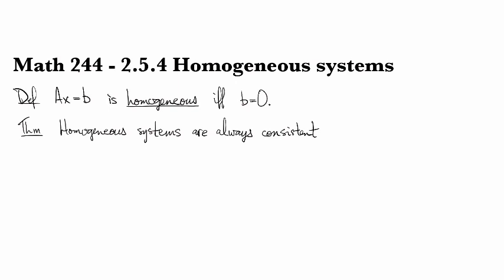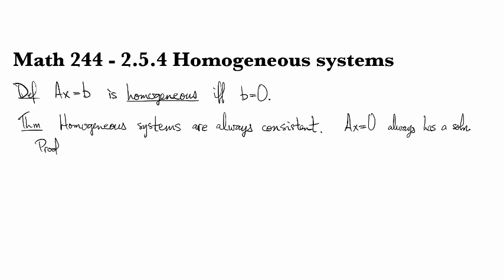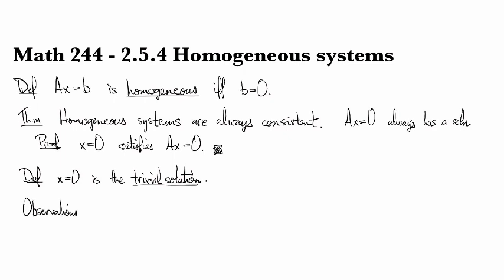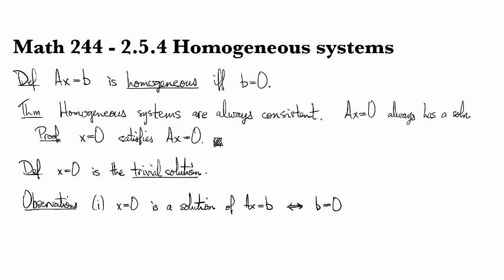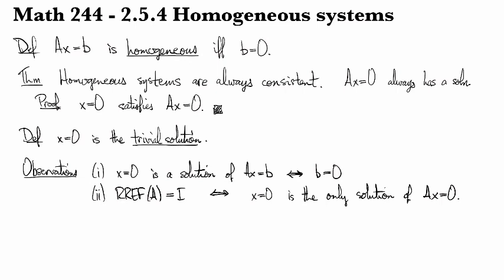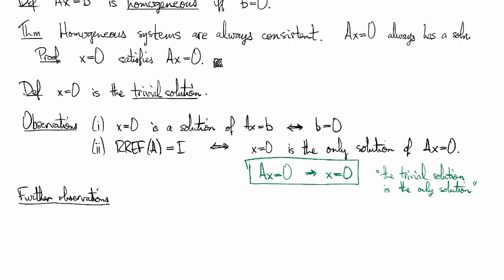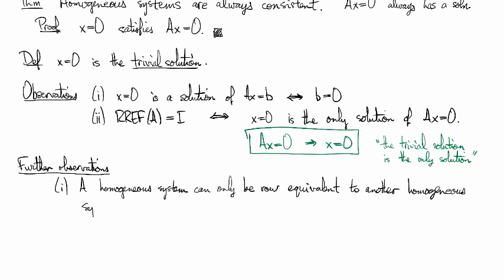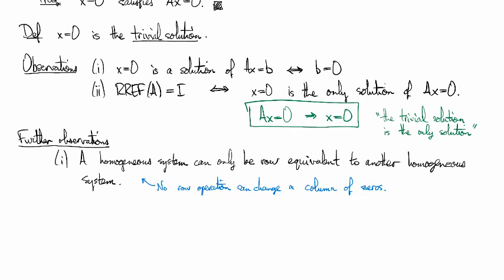2.5.4 Homogeneous systems